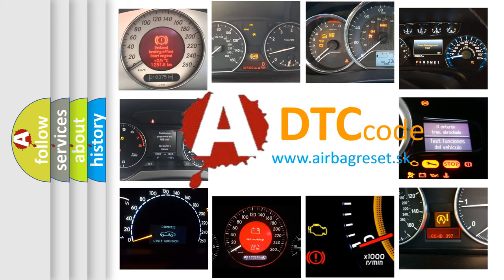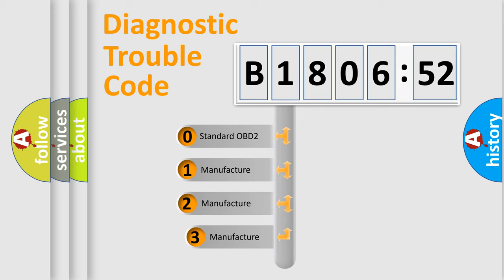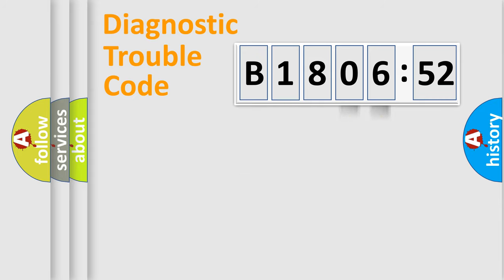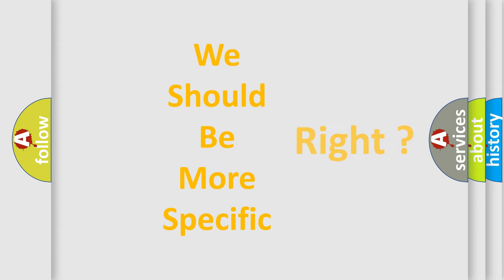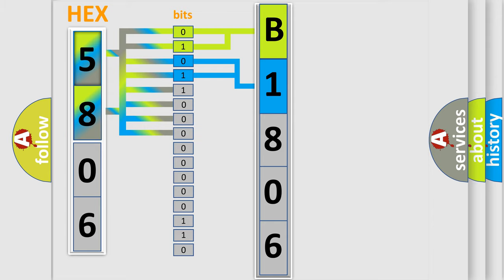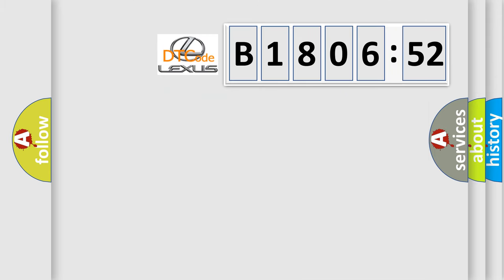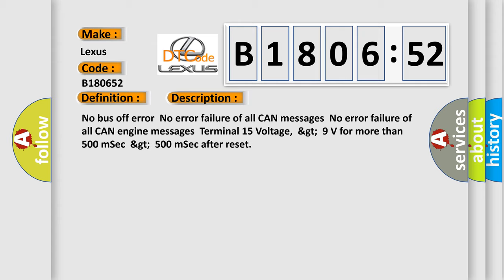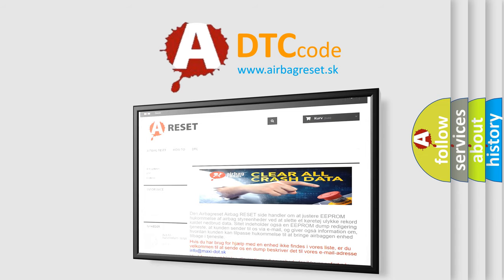DTC Lexus B1806-52 Short Explanation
Contents:
0:21 Basic DTC analysis according to OBD2 protocol standard.
1:48 Insight into programming
2:58 A diagnostically understandable description of the Diagnostic Trouble Code
3:05 Basic error definition

Make:
Lexus
Code:
B1806 52
Definition:
Lost Communication with ECM or PCM A
Description:
Cause:
Failure Type:
Not Activated